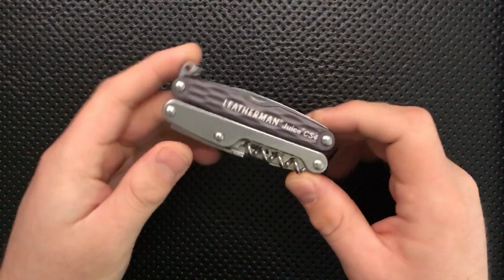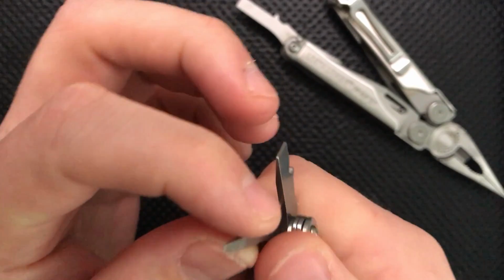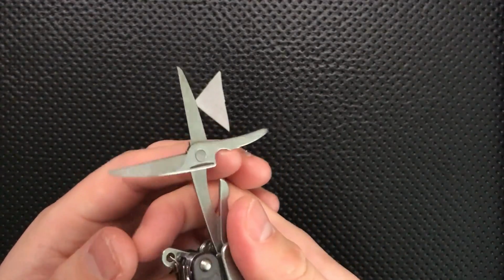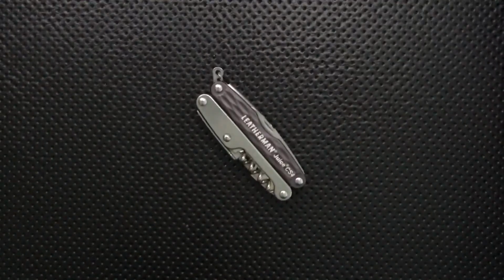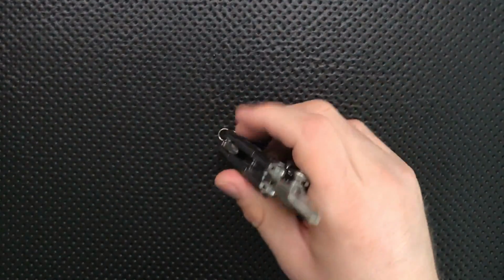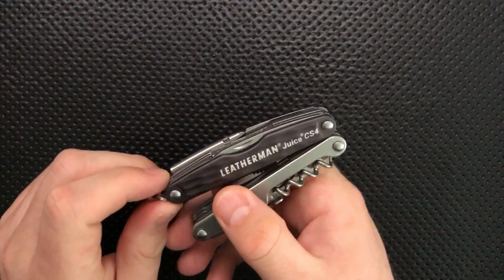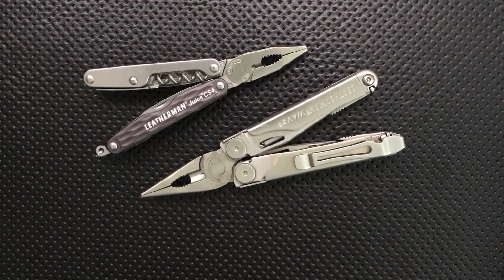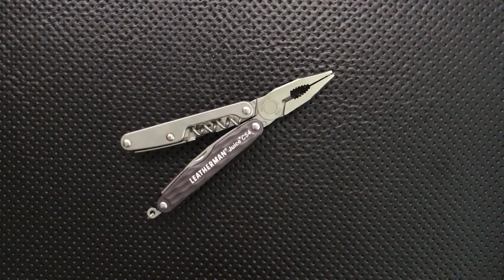The Leatherman Juice CS4 Multitool: The Full Nick Shabazz Review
Today, we review a very strange but pretty sturdy little multitool, the Leatherman Juice CS4.  Although it's 2/3 of the tool that the Wave is in every sense but price, it's not a bad mid-size option, and could be the right tool for the survivalist sommelier in your life.